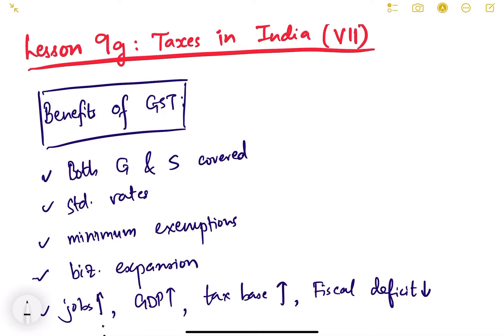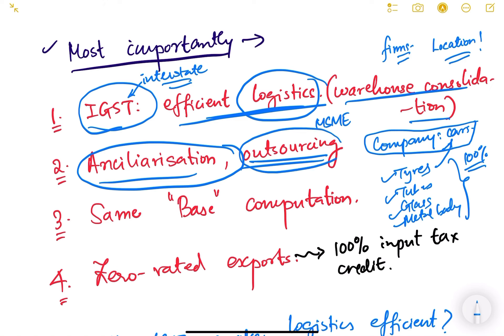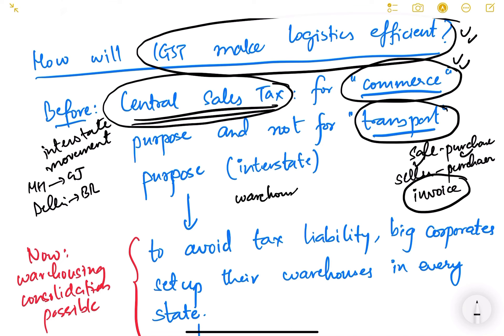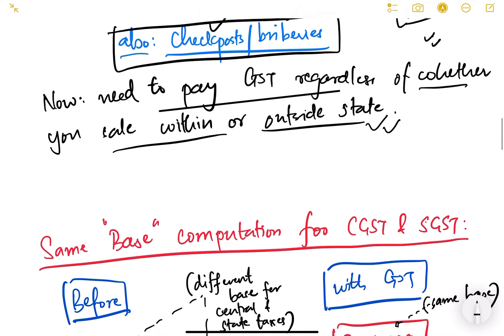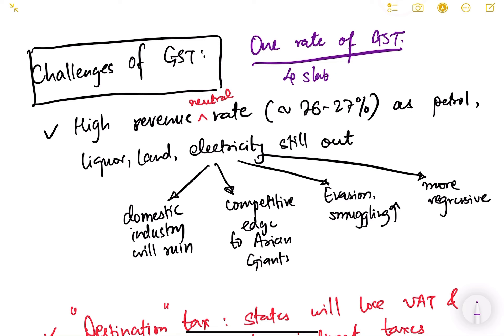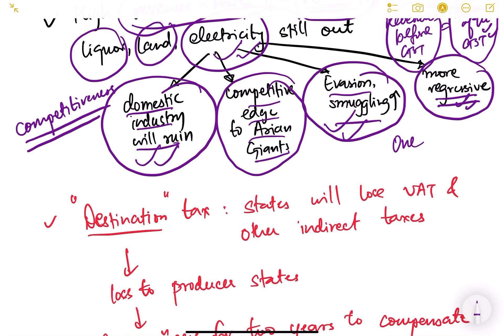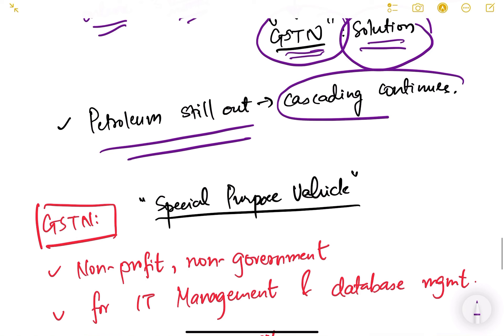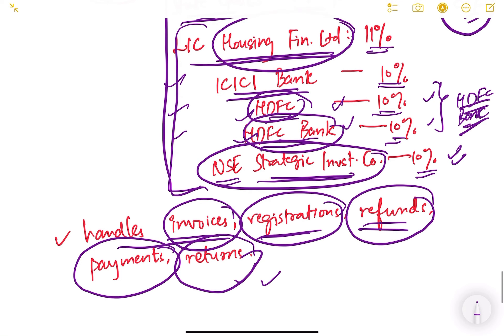UPSC Prelims Economy Lesson Series. Lesson 9g: Taxes in India (VII).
In this video, we continue our discussion on GST. Here we specifically focus on benefits of GST, the challenges of GST, and what is the GSTN (GST Network) system.